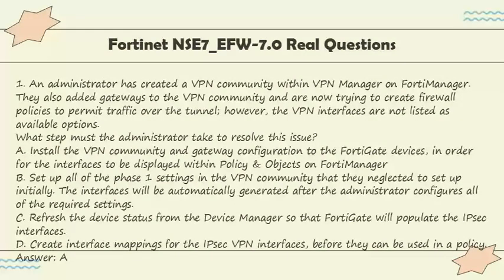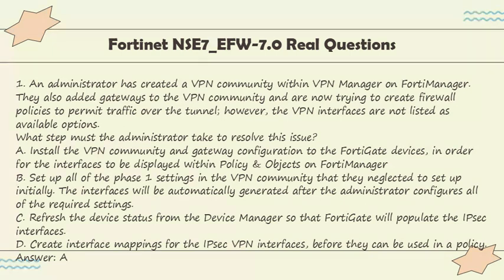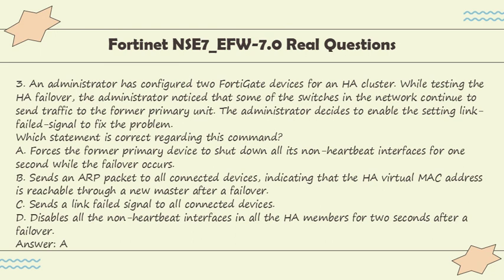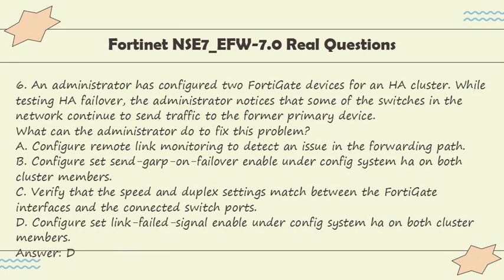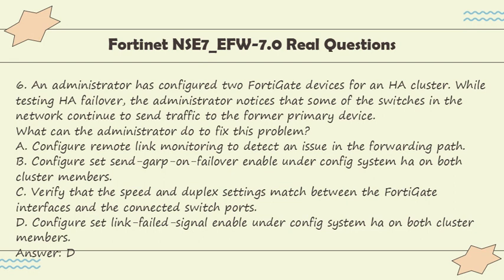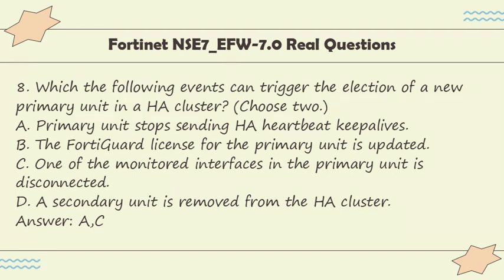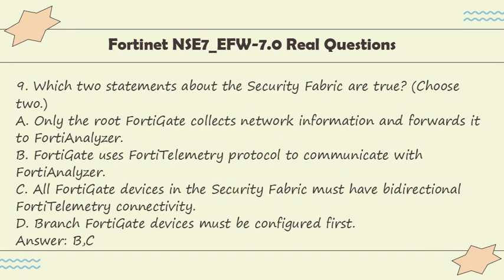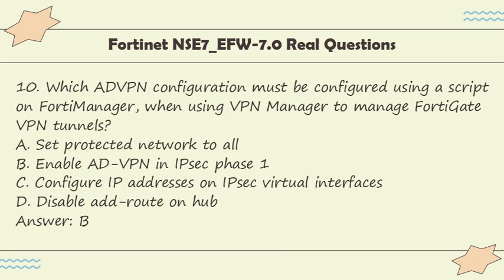Fortinet Enterprise Firewall 7.0 NSE7_EFW-7.0 Free Questions [2023]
You can get the updated Fortinet Enterprise Firewall 7.0 NSE7_EFW-7.0 Free Questions from this video to practice online. To help prepare for this exam, PassQuestion has updated a set of NSE7_EFW-7.0 Free Questions covering the topics of Fortinet Enterprise Firewall 7.0. With the help of these NSE7_EFW-7.0 free questions, candidates can gain a better understanding of the exam format and identify areas that may require further study.